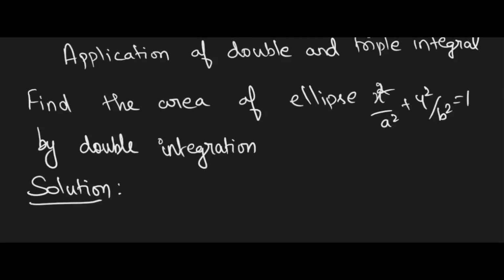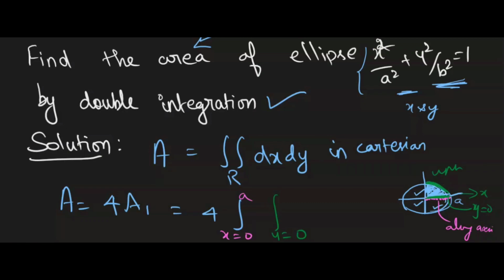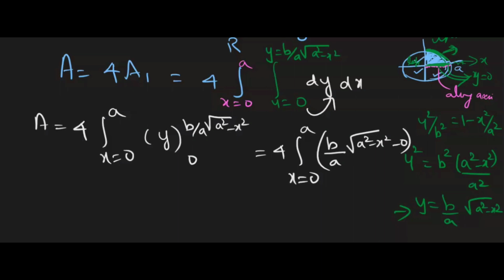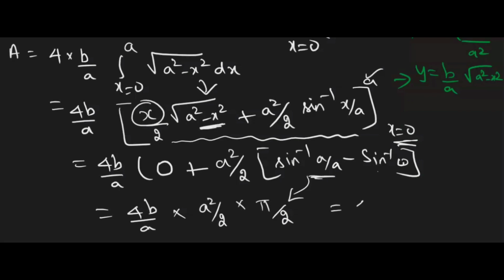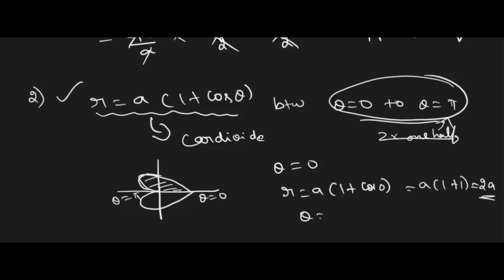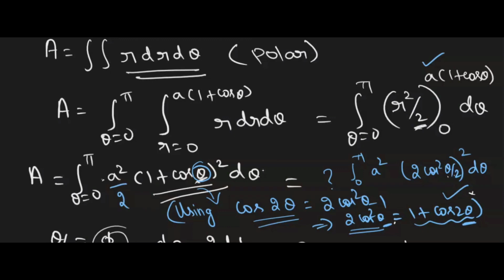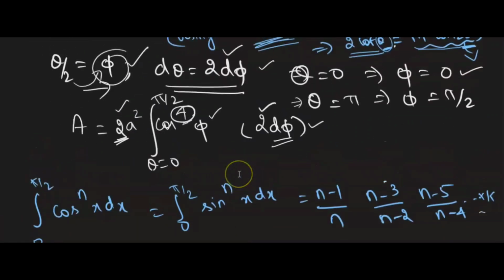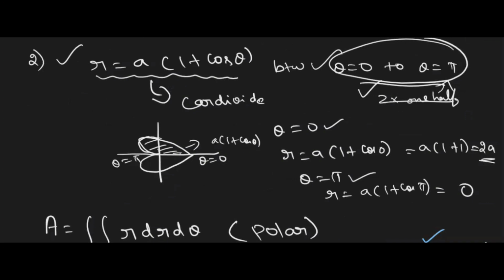Application of double integral _Area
1)Area of ellipse
2 Area of cardioid from 0 to pi